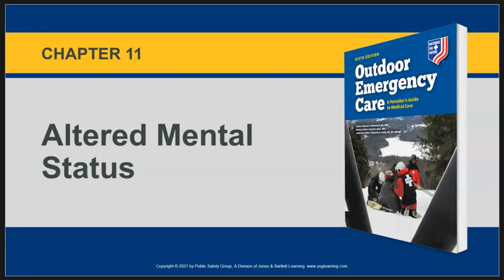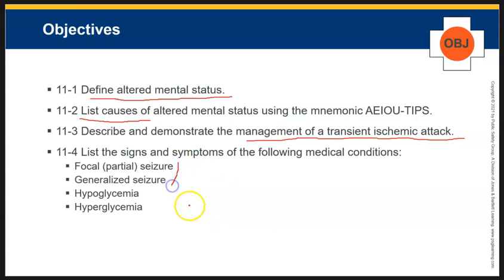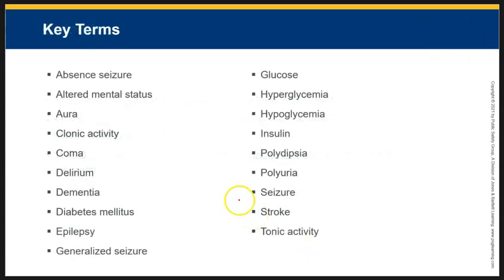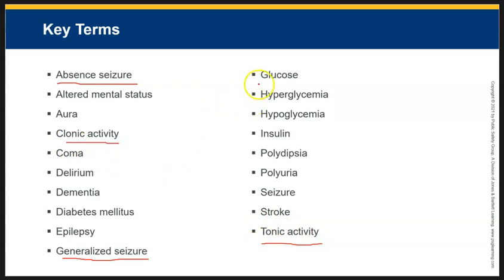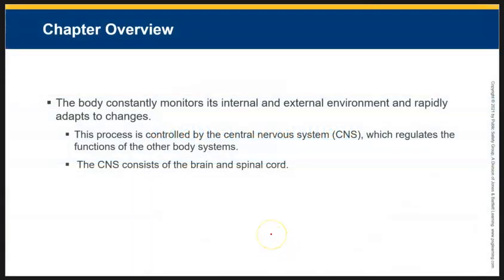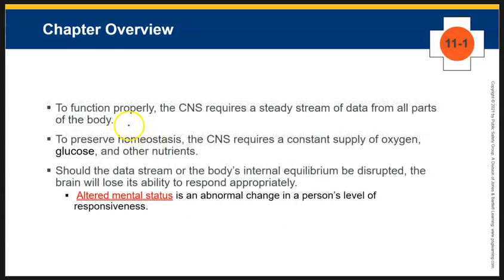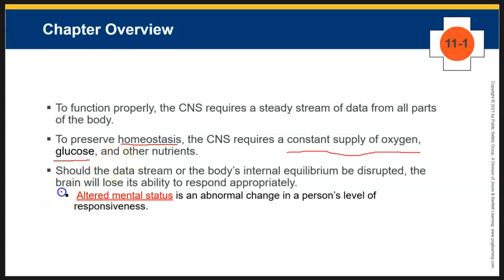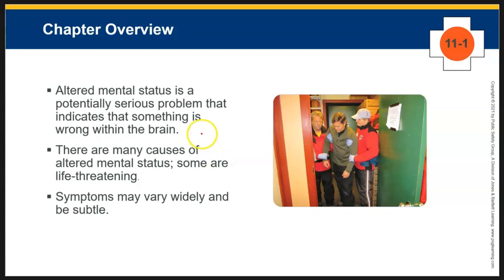Chap 11.1 Introduction to AMS